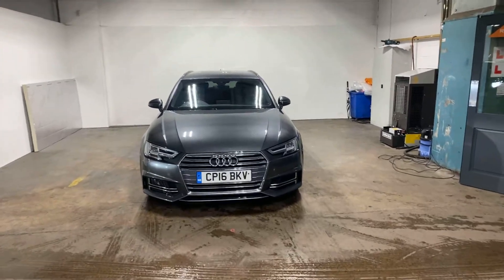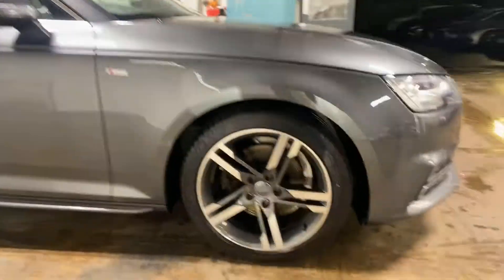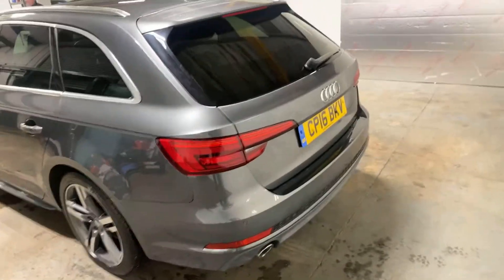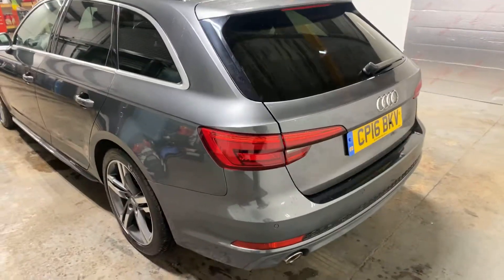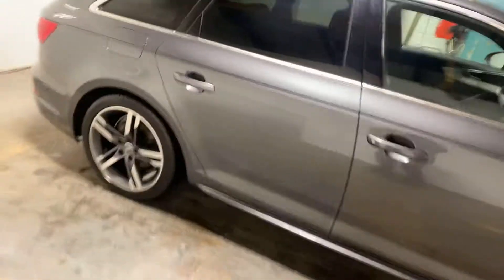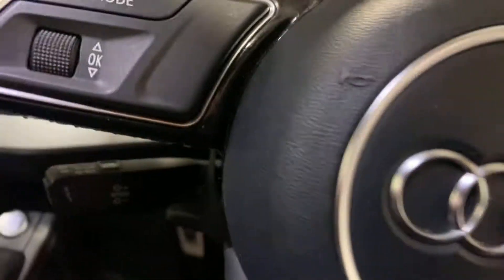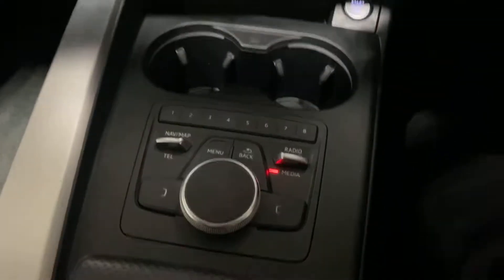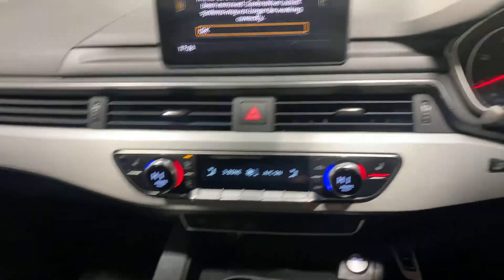23 December 2020